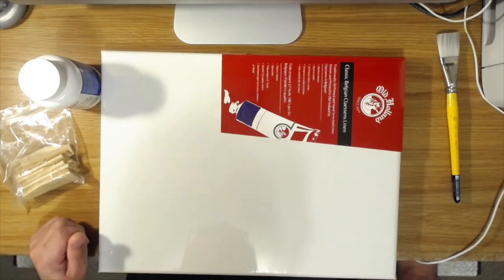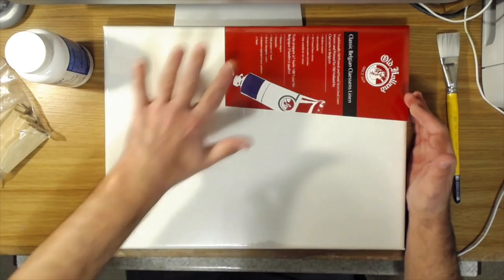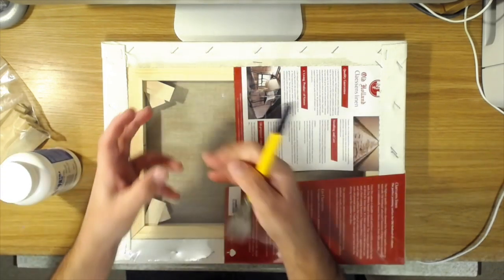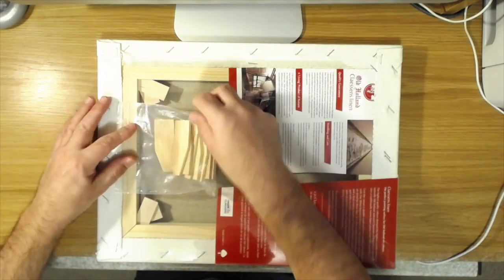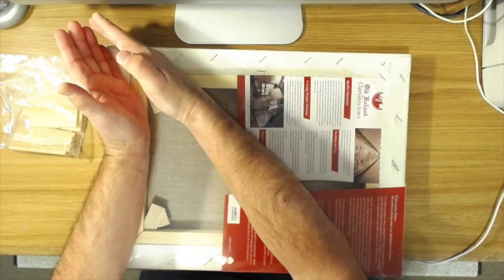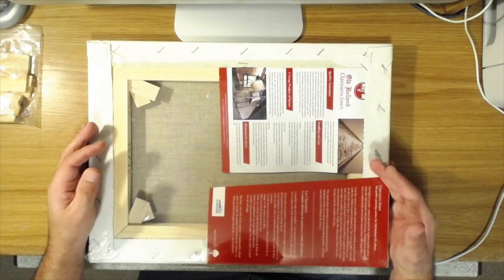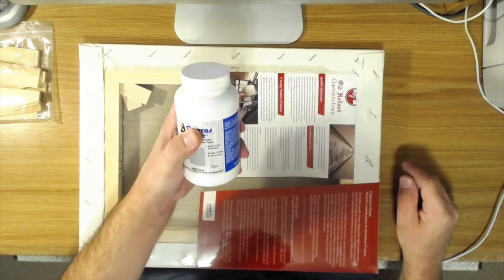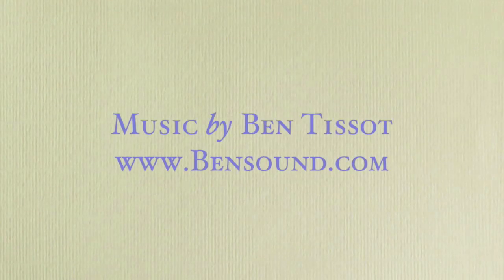How to Tighten a Loose Canvas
In this video I answer a viewer's question on how to tighten a canvas and also get rid of dents.